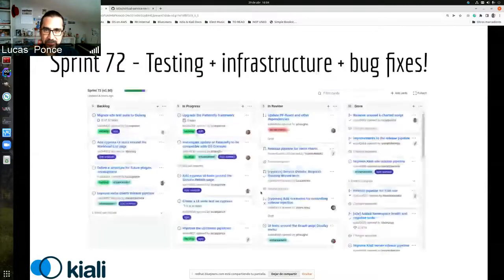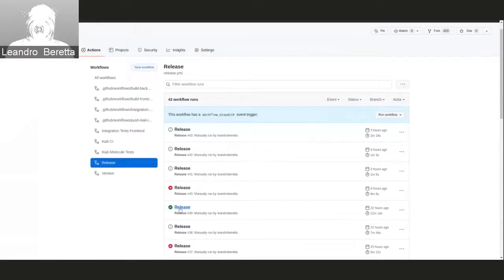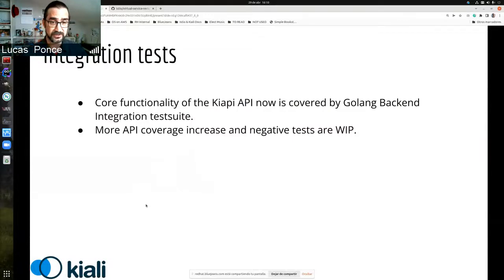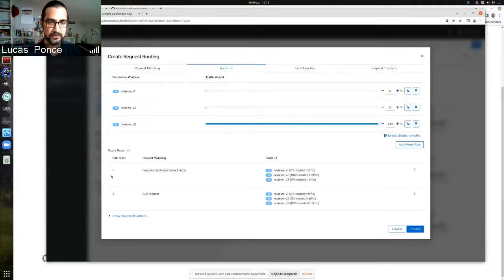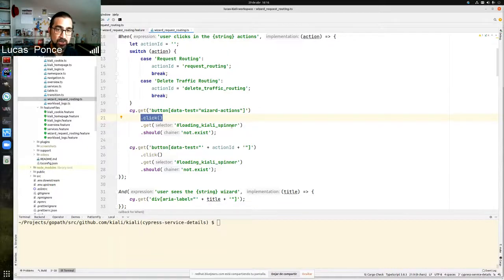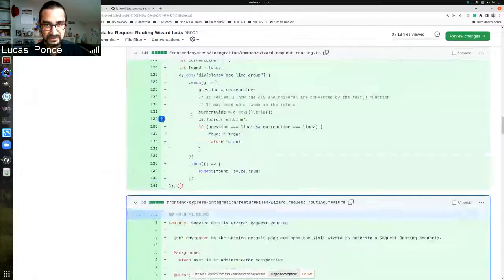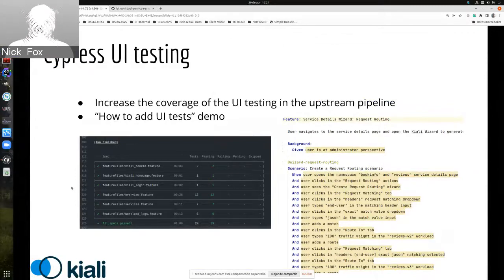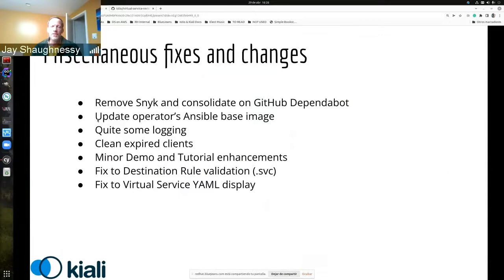Kiali Sprint 72 Demo [v1.50] - Service mesh management for Istio